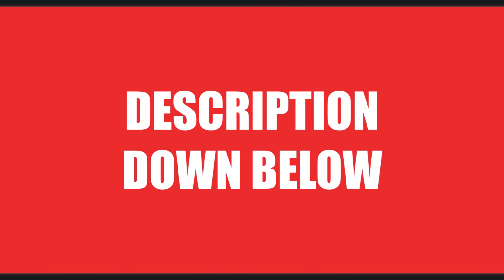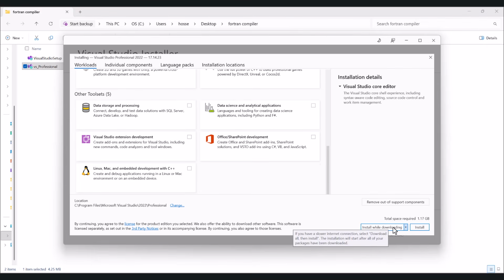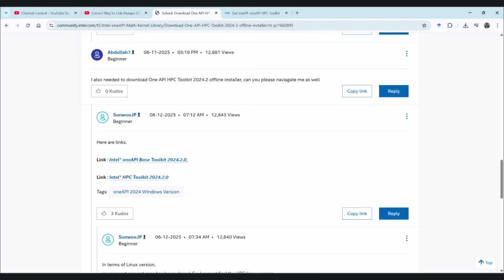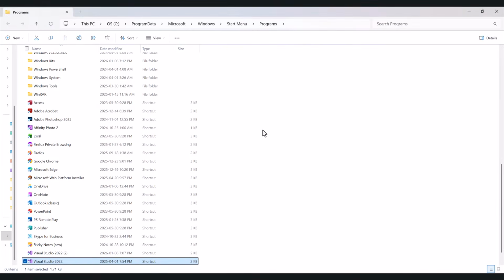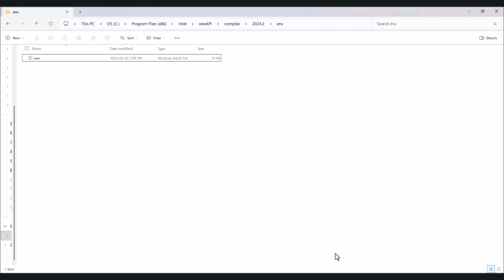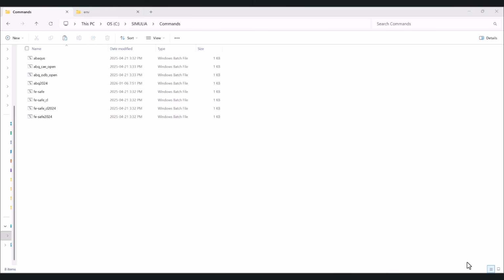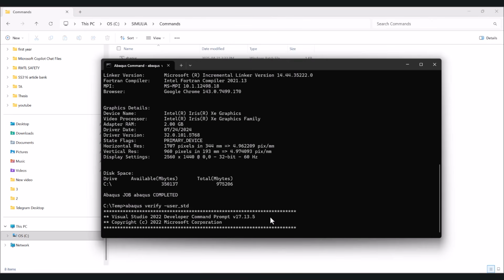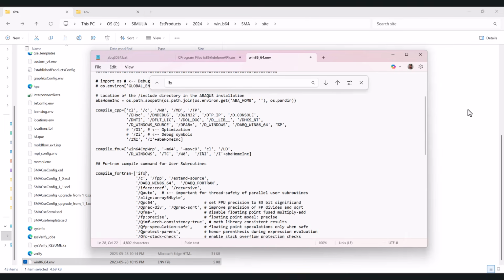The CORRECT Way to Link Abaqus 2025, Fortran & Visual Studio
Linking Abaqus 2025 with Fortran and Visual Studio is one of the most common pain points for Abaqus users — and doing it wrong leads to endless compiler errors and broken subroutines. In this video, I show you the correct way to link Abaqus 2025, Fortran, and Visual Studio, step by step, using versions that actually work together.

You’ll learn how to install Visual Studio properly, choose the correct Intel Fortran compiler, set up environment variables, modify Abaqus configuration files, and verify the setup before writing your first subroutine. I also explain why most tutorials fail and which steps people usually miss when linking Abaqus 2025 with Fortran.

By the end of this guide, you’ll have a clean, working Abaqus–Fortran–Visual Studio setup and be ready to run user subroutines without errors or guesswork.